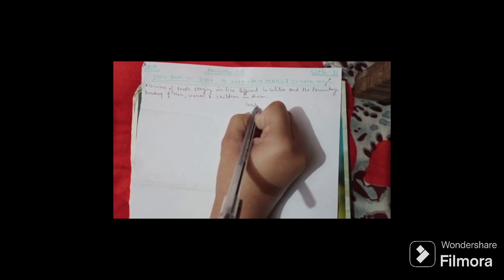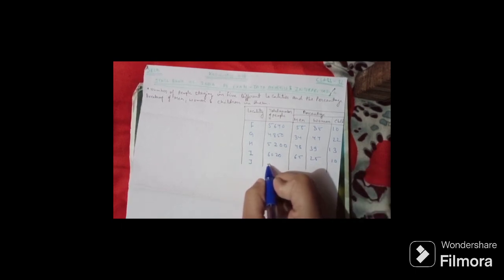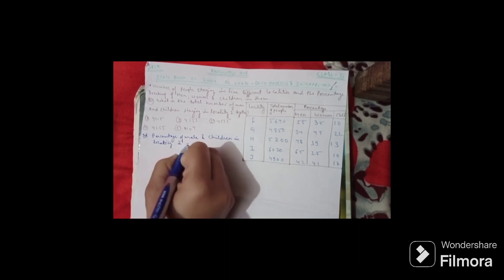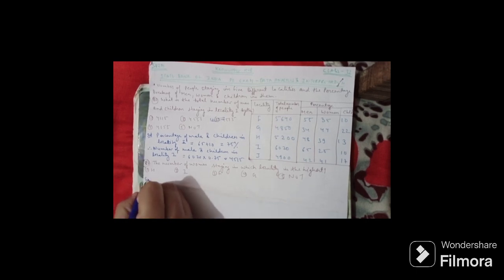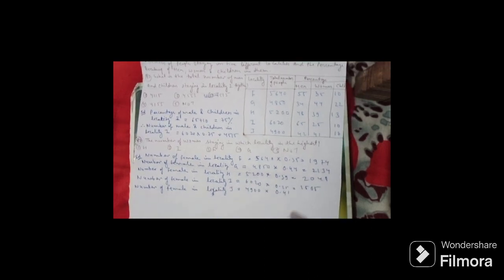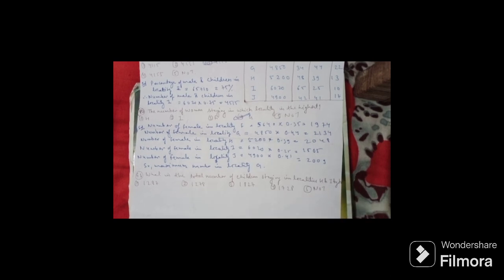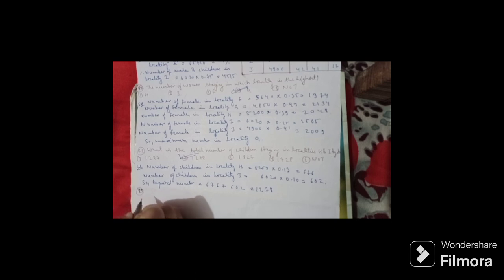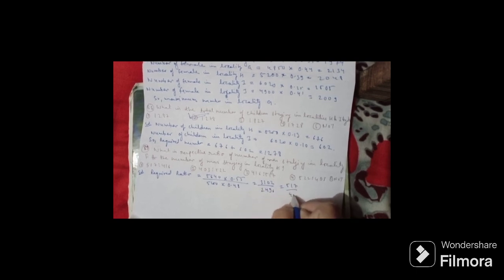Part-32-State Bank of India Associates SBI Probationary Officer PO Exam Data interpretation and anal